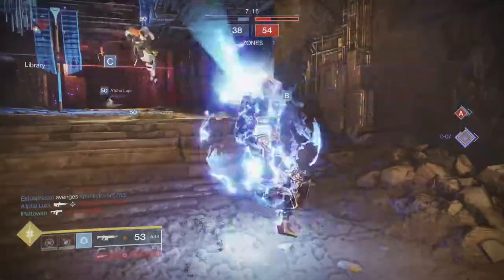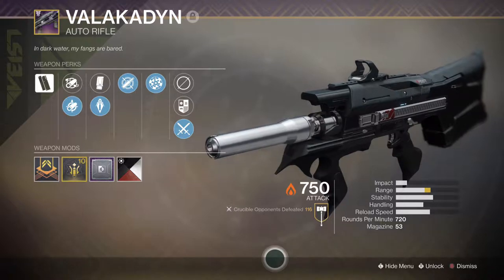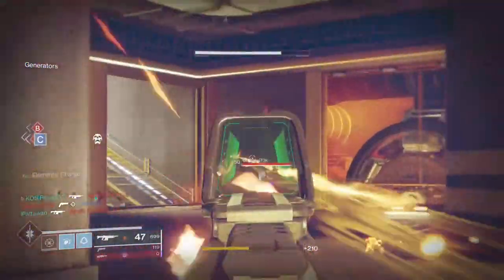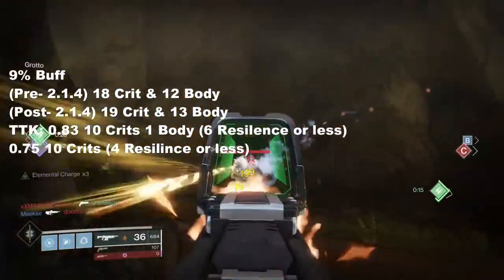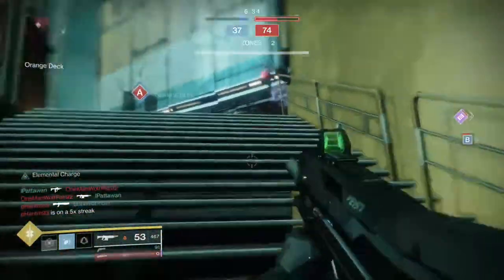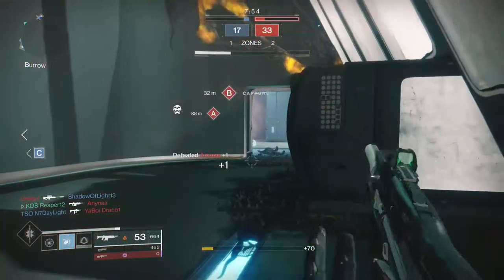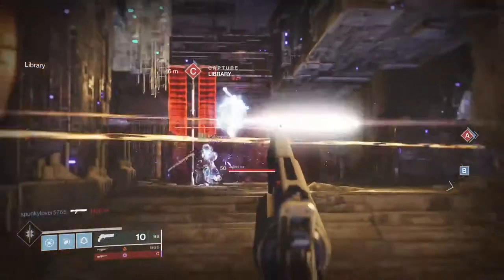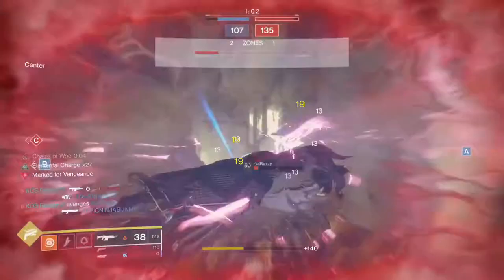Valakadyn || Underrated Weapons #2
• In the second episode of “Underrated weapons” we try out valakadyn. It’s a 720 RPM Auto rifle that actually isn’t half bad. Enjoy the video.

• Weapon:
Valakadyn
• Roll:
Smallbore
Armor-Piercing Rounds
Dynamic Sway Reduction / Rangefinder
Range Masterwork

• New videos on Friday at 5PM EST